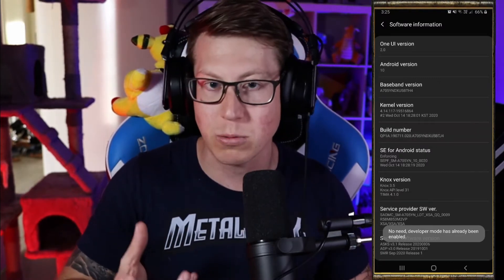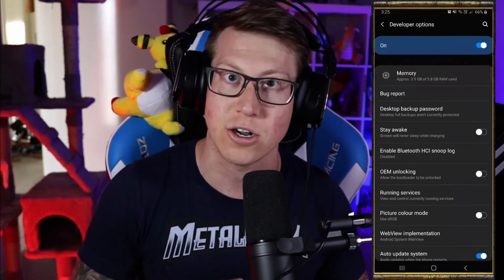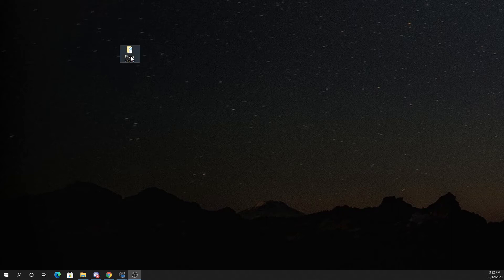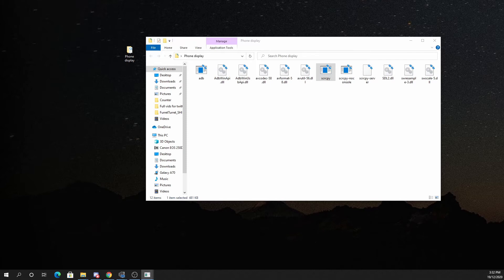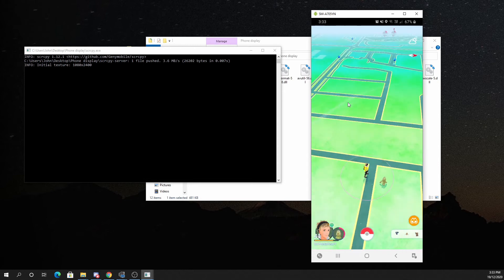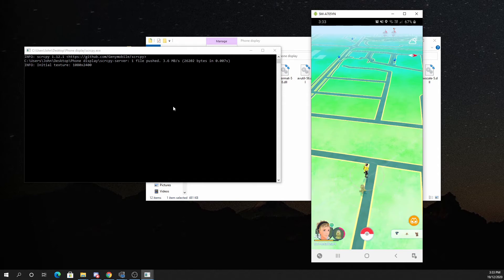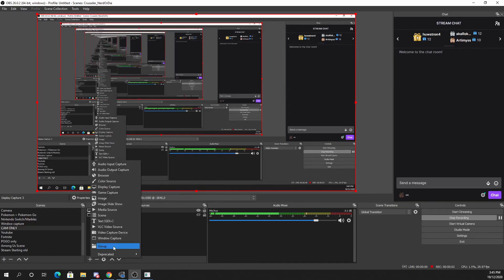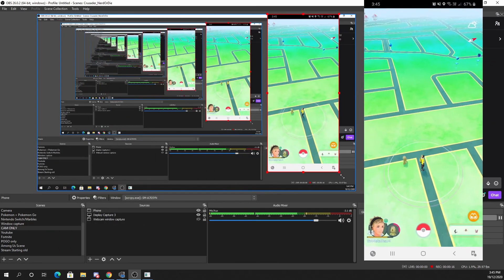How to screen share your phone on OBS studio and mirror to your stream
Mirror your phone or screen share your phone for free with Scrcpy! It is easy to add to OBS studio and stream to Twitch, Youtube or any other platform. This is for Android only but is super reliable and FREE. I show you how to enable developer only mode, use scrcpy and add it as a source to OBS.

How to mirror your phone onto OBS?
You need to install scrcpy with the link above. Afterwards, you need to enable developer mode on your Android phone. Once that is done, you can open up Scrcpy and start mirroring your phone onto OBS studio and stream to Twitch!

🕘TIMESTAMPS 🕘
0:00 - Start
0:27 - Intro to Scrcpy
1:15 - Enabling Developer mode
2:32 - Using Scrcpy
3:25 - Adding Scrcpy to OBS
3:54 - Tips and tricks
4:10 - Outro

I also add some quick tips to the end of the video - It is important to not minimise or close the scrcpy window or it will freeze. I keep it open and maximised underneath OBS so it can’t be seen.

This style of video is inspired by creators such as Stream Scheme and Alpha Gaming. Inspiration also from fellow creators such as Nutty and Wild4Games.